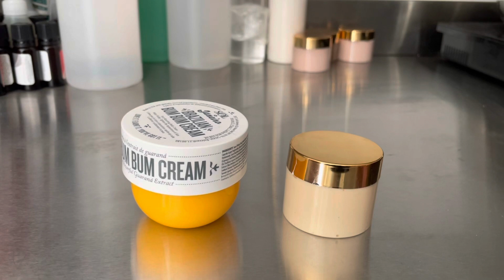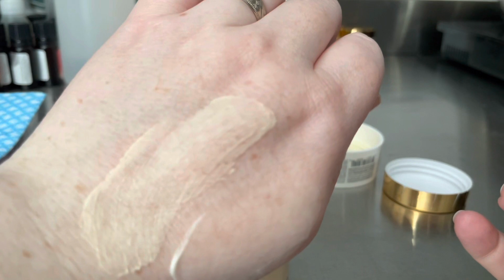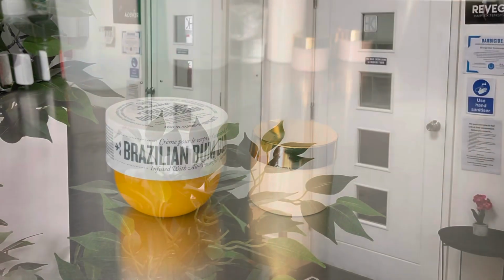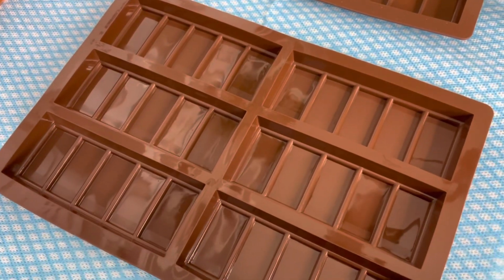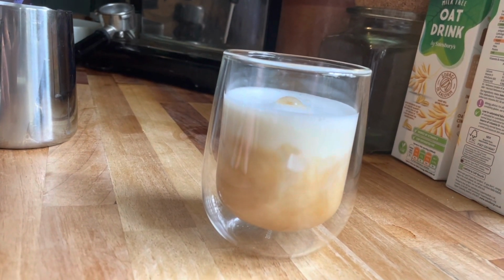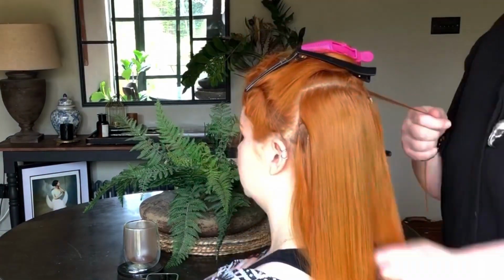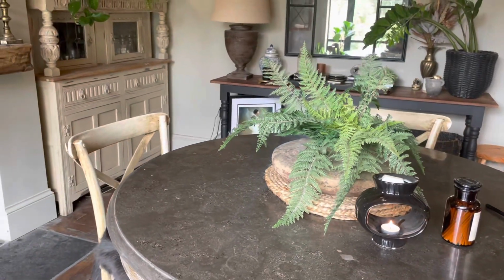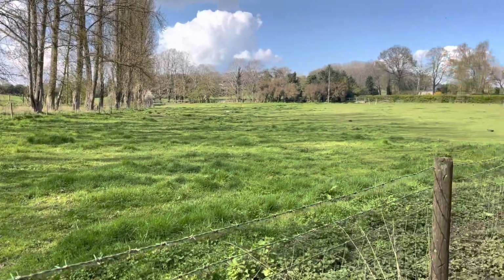Vlog #7 Day in the life | Increase your Income with Hair Extensions Fitting + Your Own Hair Care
Fitting Hair Extensions is a great way to add to your income when you make cosmetics.  You are already in the beauty industry, you have knowledge of skin and hair, and you can make your own aftercare products to offer clients at appointments.

WANT ACCESS TO FORMULA DOWNLOADS AND EXCLUSIVE CONTENT?  The support helps me to buy ingredients for future videos.
Patrons get:
• 2 exclusive formula videos a month
• Downloadable Formula PDFs for each recipe
• Early access to my weekly YouTube upload
• Extended business and regulatory support
• Mentoring (if mentoring tier is chosen)
• Guaranteed replies to messages within 24 hours

WHERE TO BUY EQUIPMENT & INGREDIENTS TO FORMULATE

Skin and Hair Manufacturing Hub – L- Arginine and other hard to find ingredients (they also do small scale manufacturing for small businesses)

Soak Rochford – Cosmetic Ingredients, Pre-made Bases and Pre-assessed CPSR packages

Soap Cutter

National Shrinkwrap System (UK based customers need the 220V option)

Other companies I use:
Soapkitchen.co.uk
Aromantic.co.uk
Naturallybalmy.co.uk
Naturallythinking.co.uk
Bayhousearomatics.co.uk
Makersingredients.com
Alexmo-cosmetics.de (Germany)
Makingcosmetics.com (USA)
Tkbtrading.com (USA)

00:00 Whats in the vlog
00:14 Intro
00:22 Checking on a past formula
02:02 Getting ready for Monday
03:17 Wax melt making
03:56 Wax melt pouring
04:37 Going to Alanas
05:22 Installing Hair Extensions / Why its a great addition to your cosmetics income stream
06:37 Finished look
06:57 Testing wax melts
08:12 Spring walk
09:05 Close out

Formulating videos Sundays!